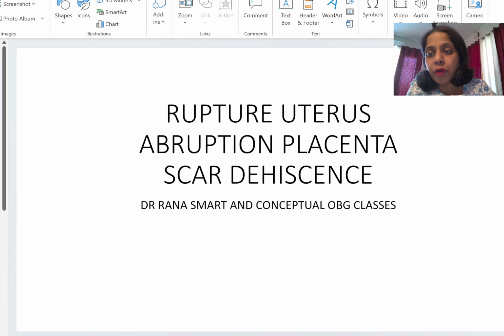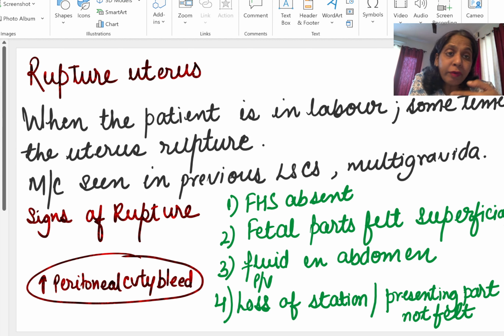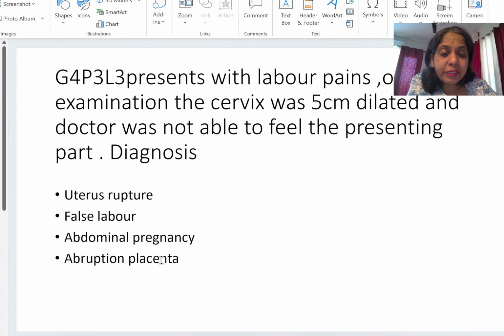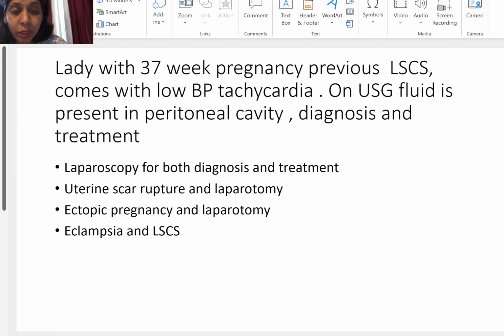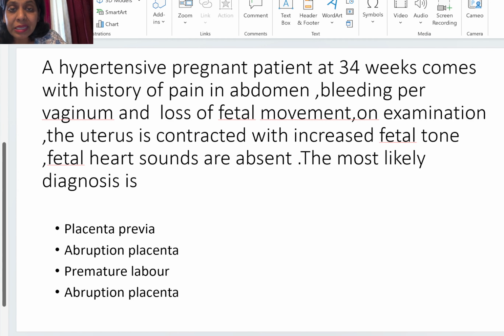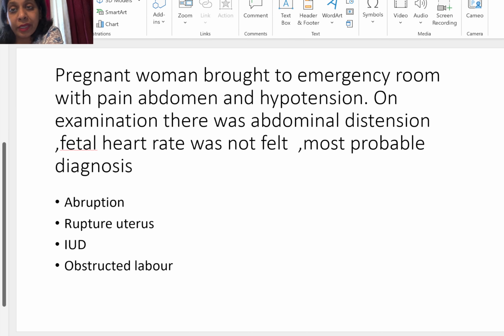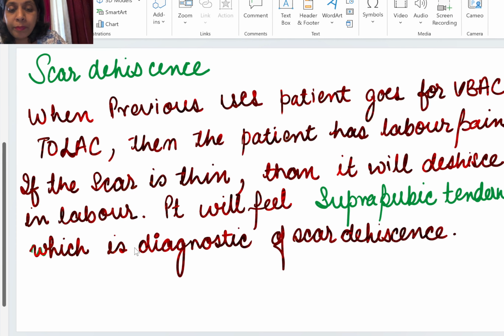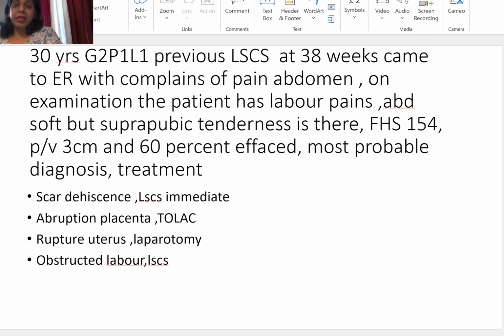DIFFERENTIAL DIAGNOSIS OF RUPTURE UTERUS , ABRUPTION PLACENTA , AND SCAR DEHISCENCE